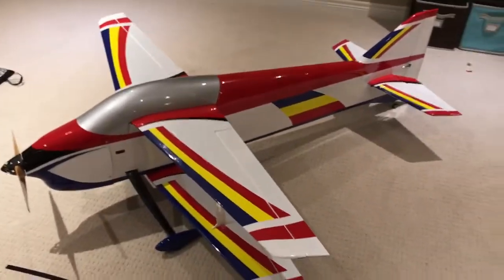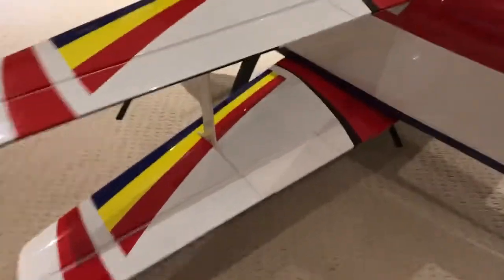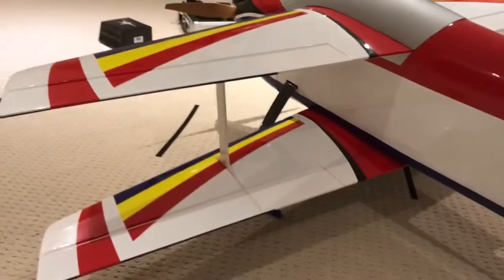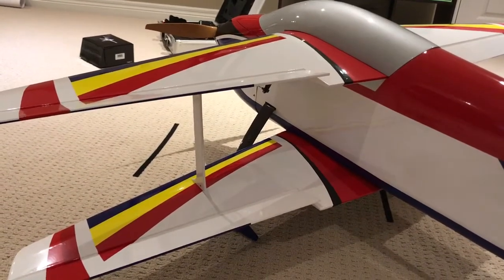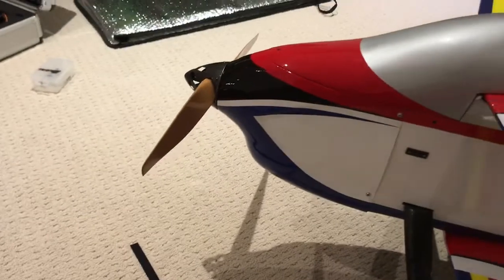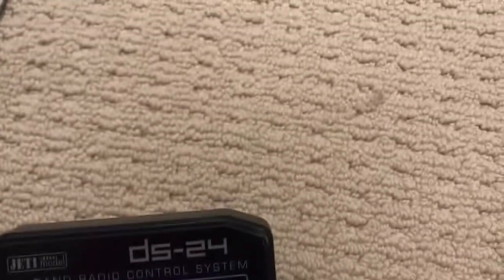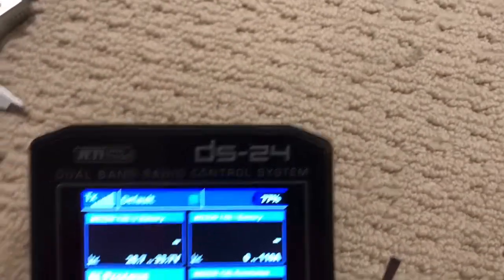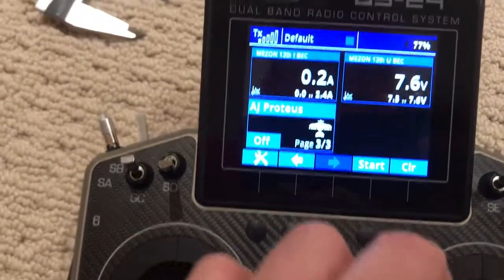AJ Proteus Setup